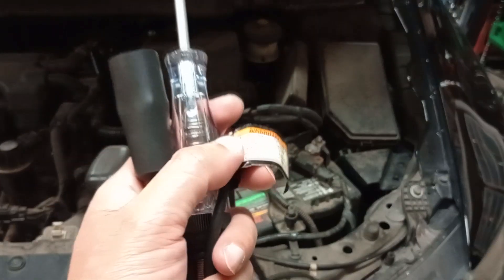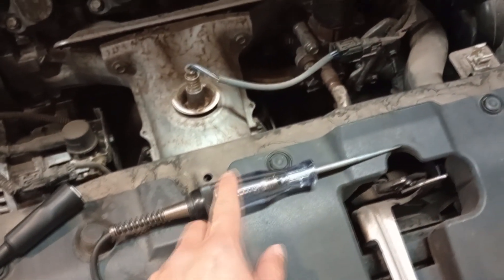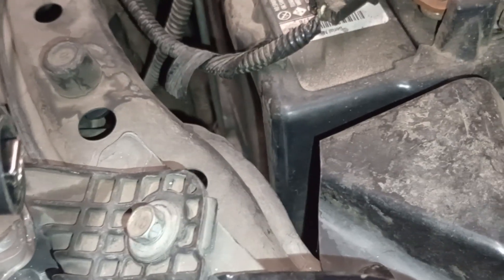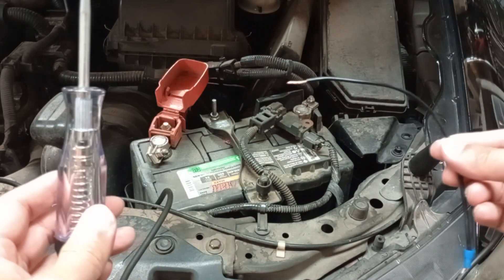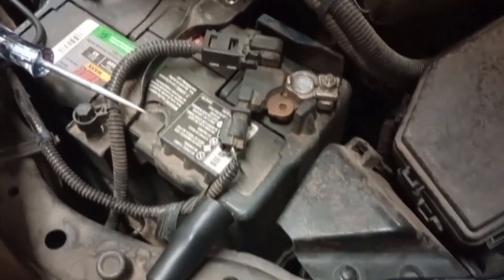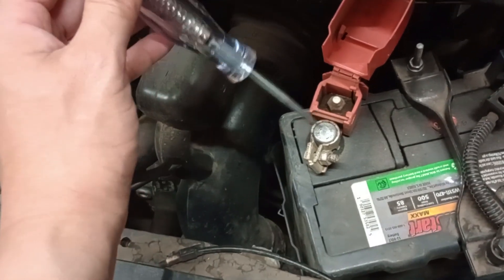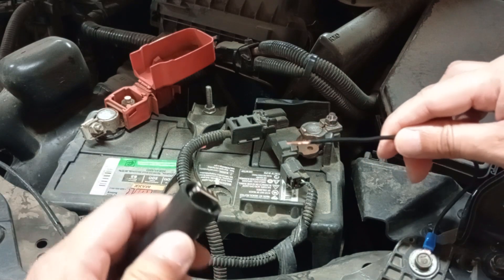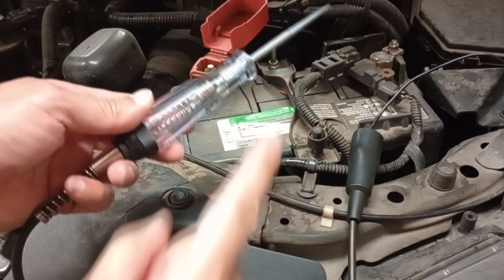How to Use an Automotive Test Light to Check for Power and Ground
How to use a Test Light to test wire for power and ground on 12 volts automotive.
welking vue